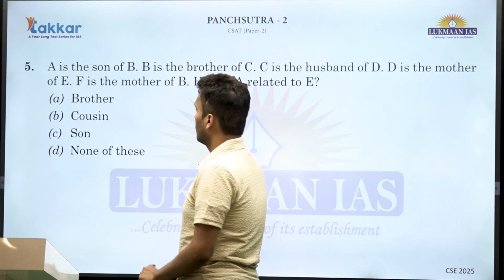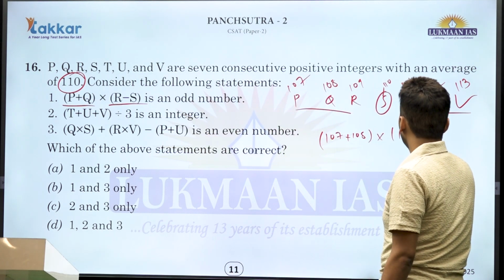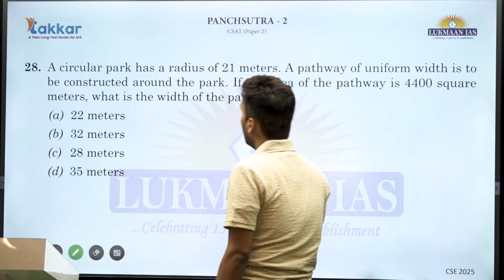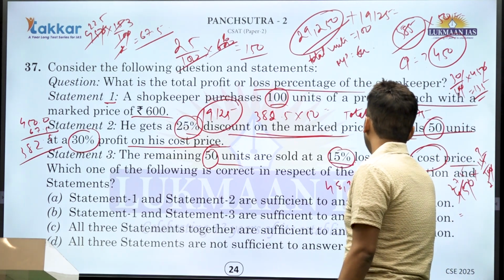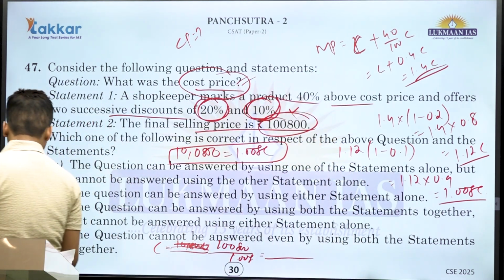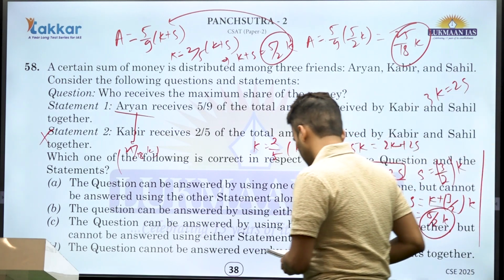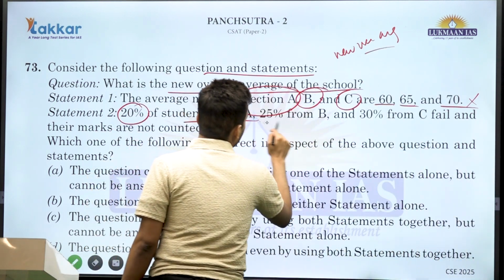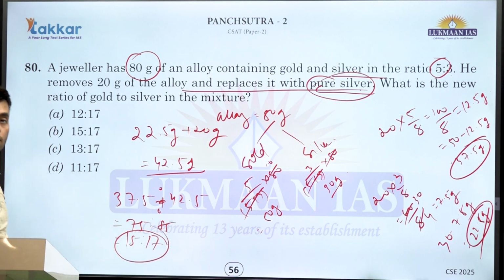Panchsutra | PT Mock Test -2 | GS Paper-2 Discussion | Lukmaan IAS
Panchsutra 2025 Schedule
Test III - 12th April 2025
Test IV - 26th April 2025
Test V - 10th May 2025